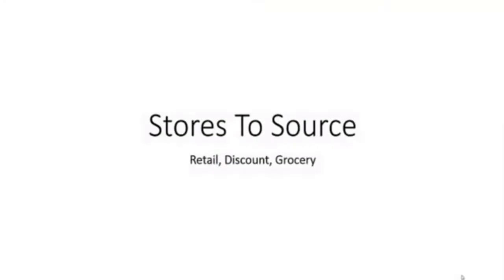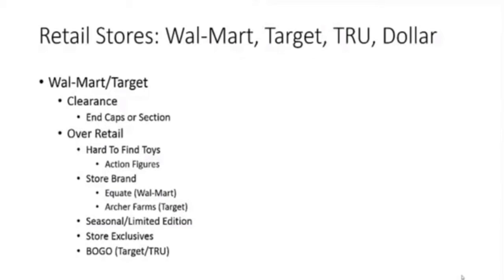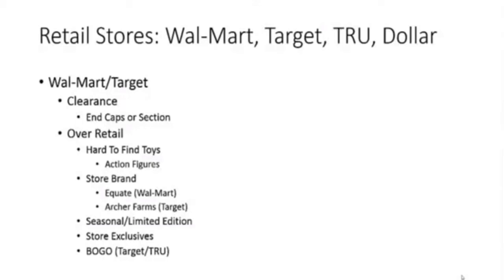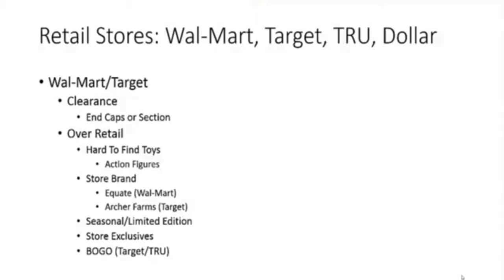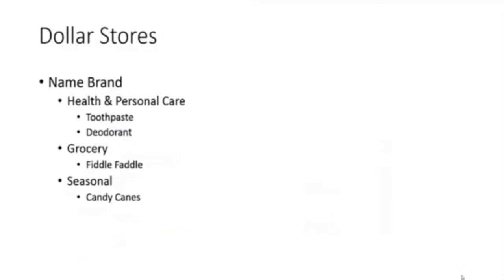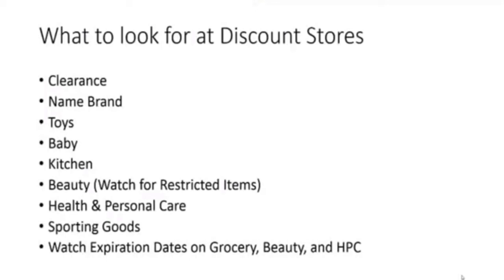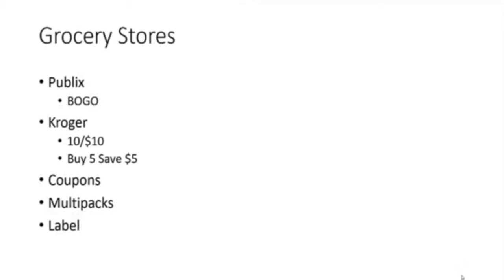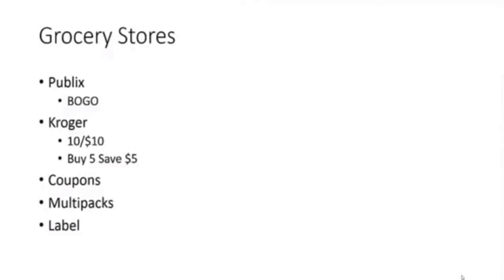Amazons sourcing stores basics